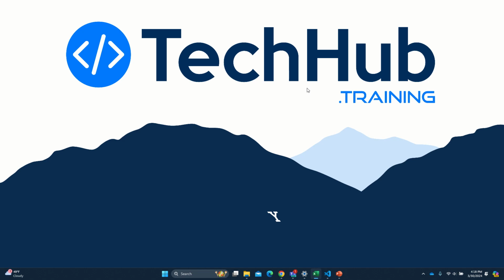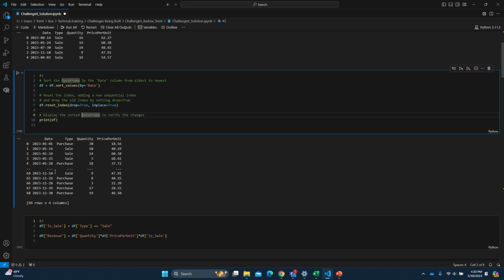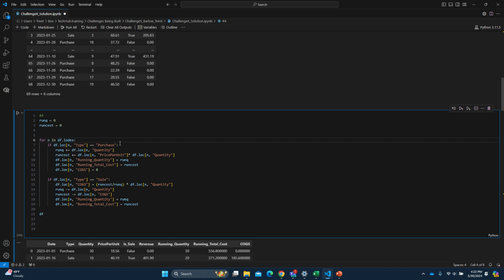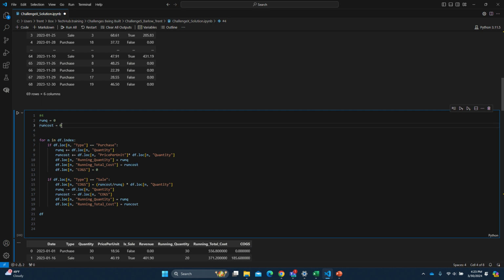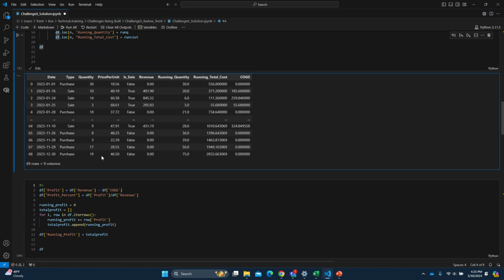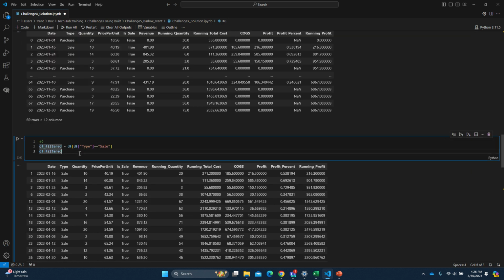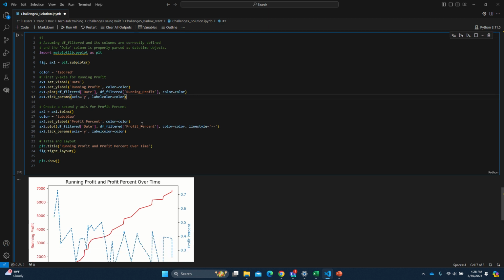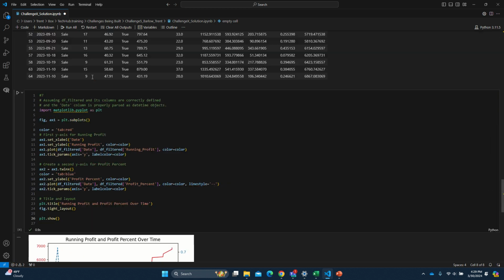Challenge 203|PYTHON -- COGS Costing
This is the solution to Challenge 203 from TechHub.training. You can participate in this challenge